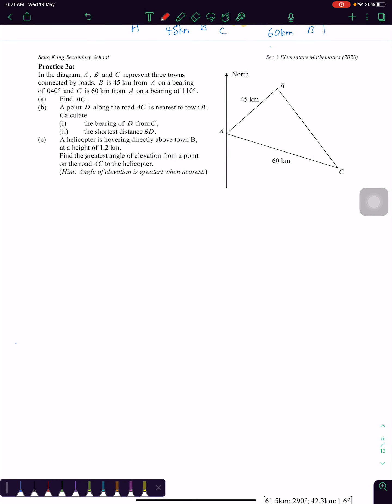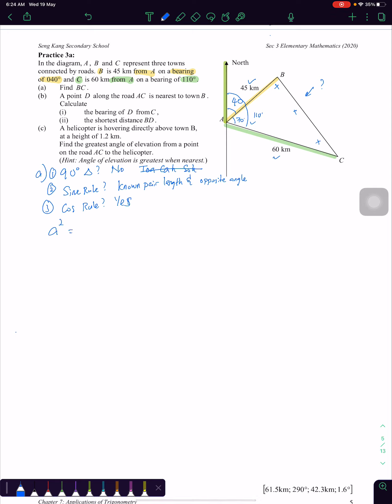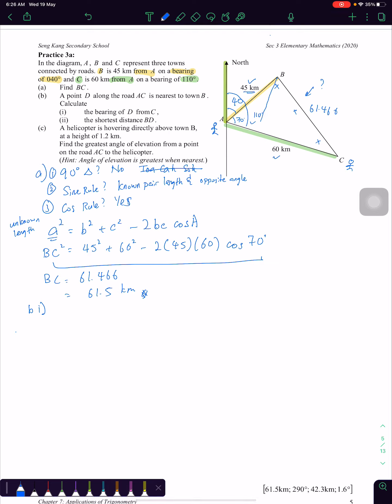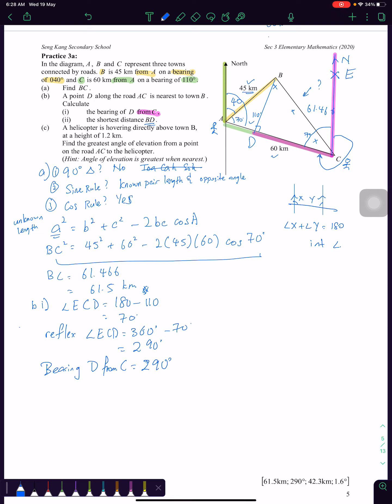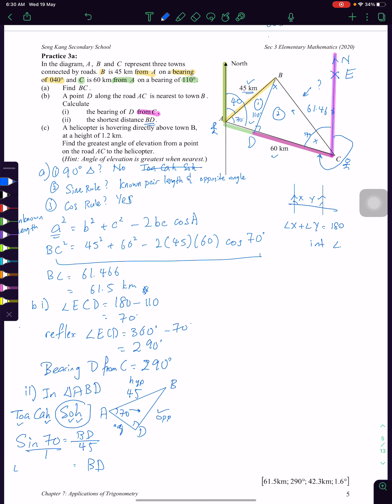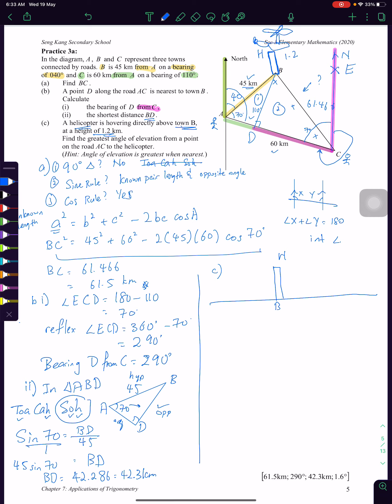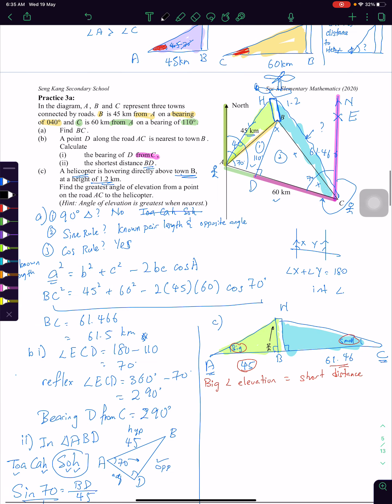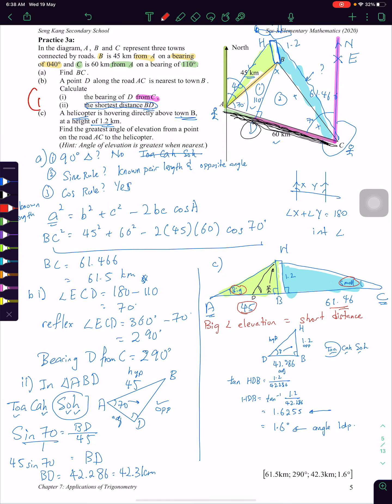Sec 3 ch7 page 5